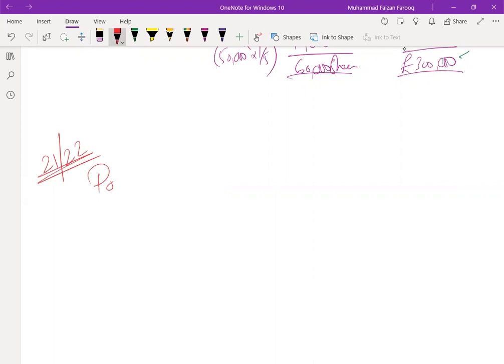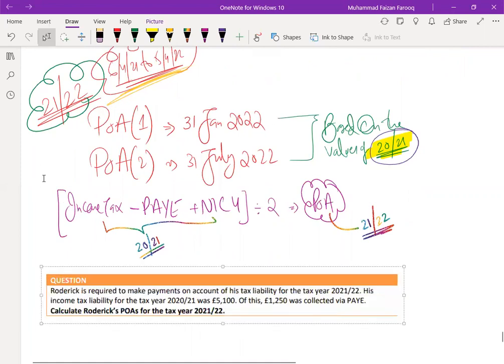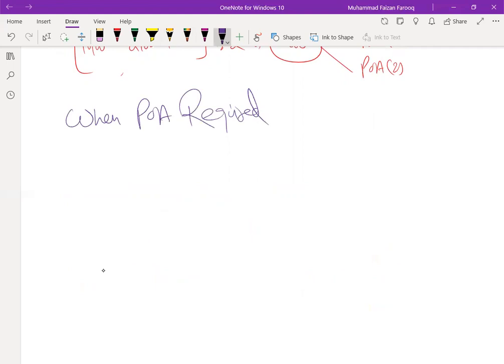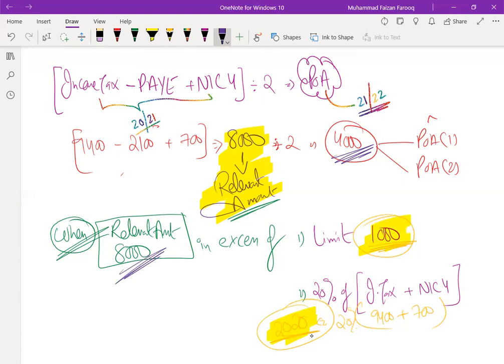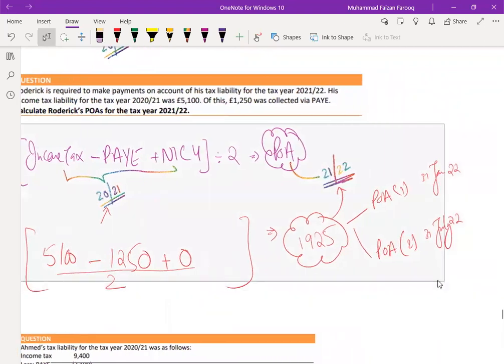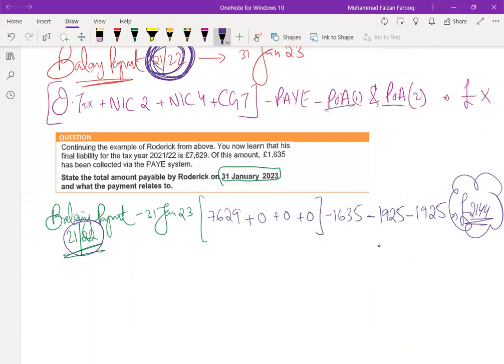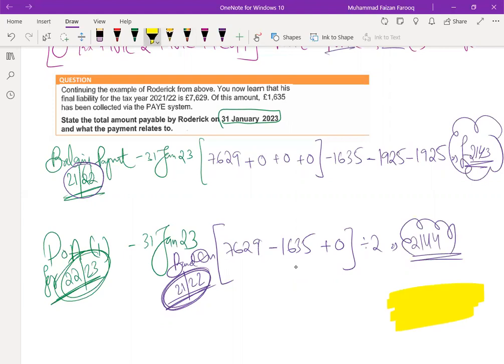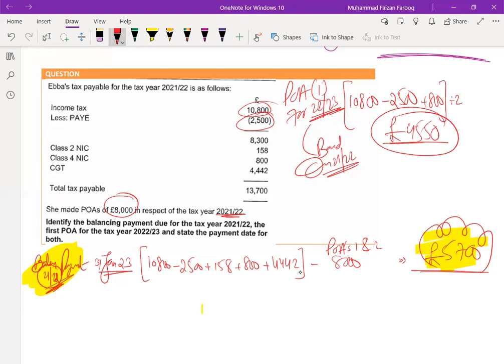TAX ADMINISTRATION FOR INDIVIDUALS – ACCA Taxation (TX-UK) Exam FA2021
Do you know Tax Administration for Individuals as per UK tax for the  tax year 21/22.